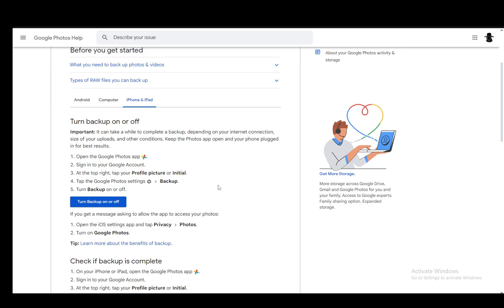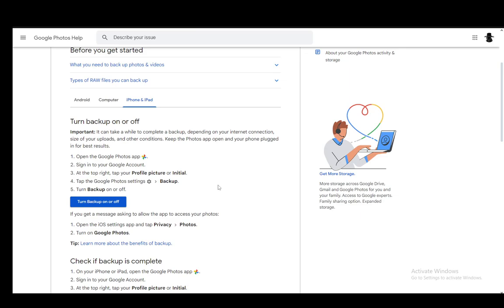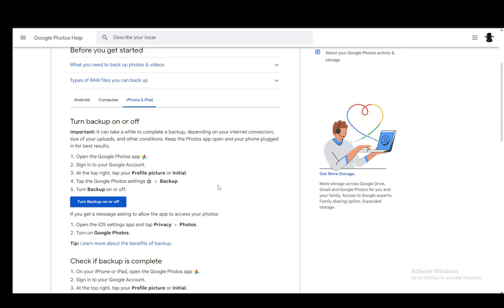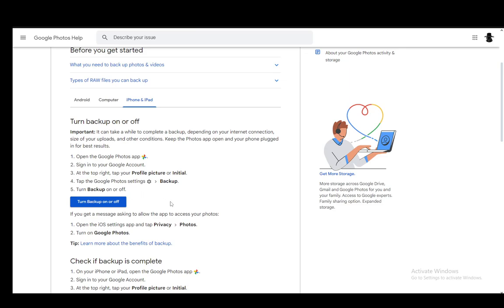How To Turn Off Auto Upload In Google Photos Tutorial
Today we talk about turn off auto upload in google photos,stop google photos backup,google photos app,how to turn off auto backup on google photos